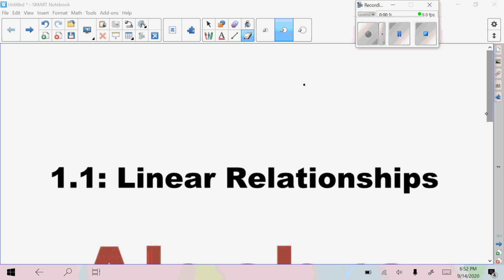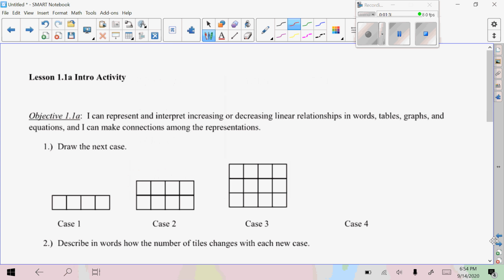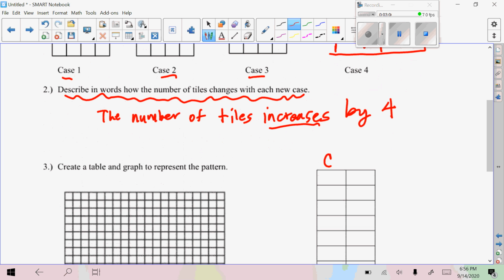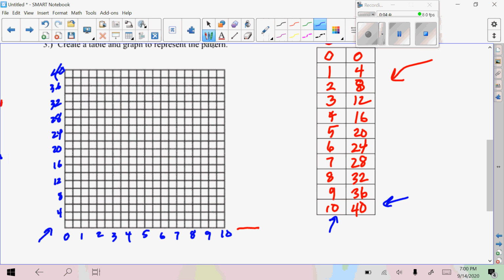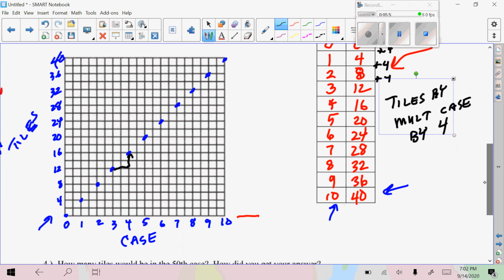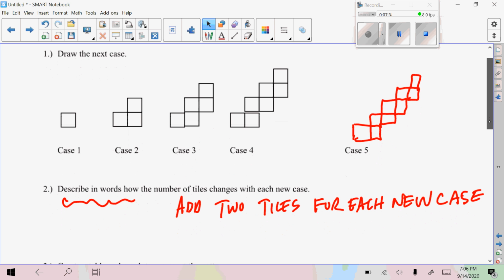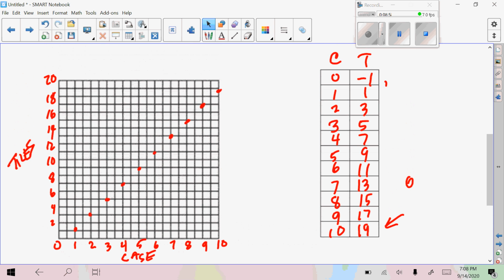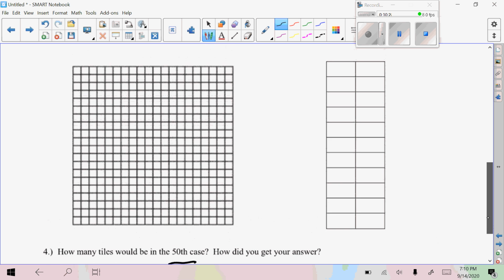Lesson 1 1 Intro